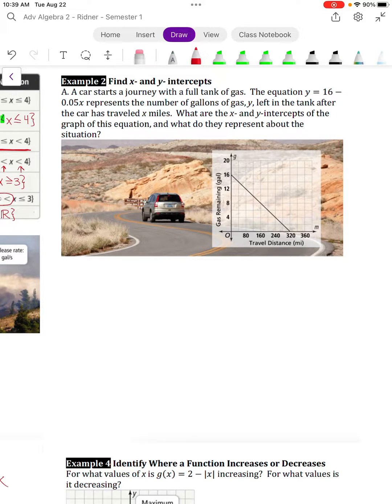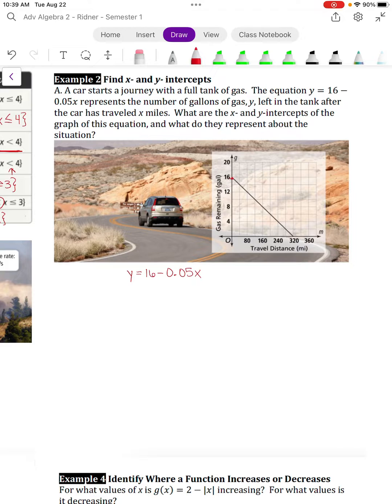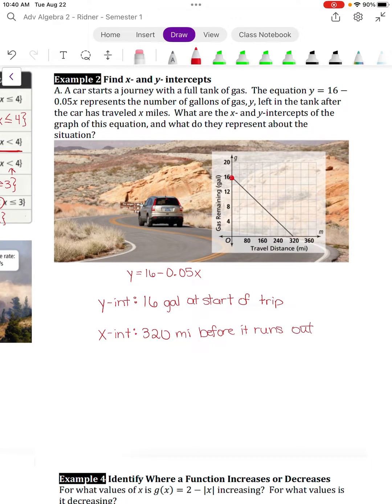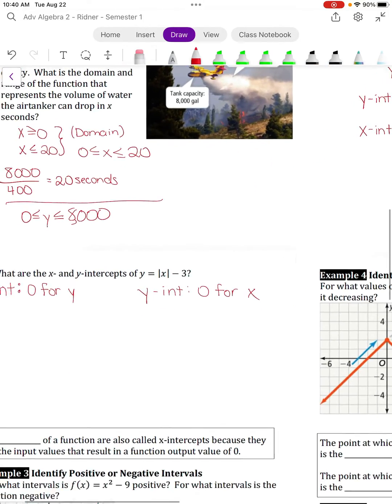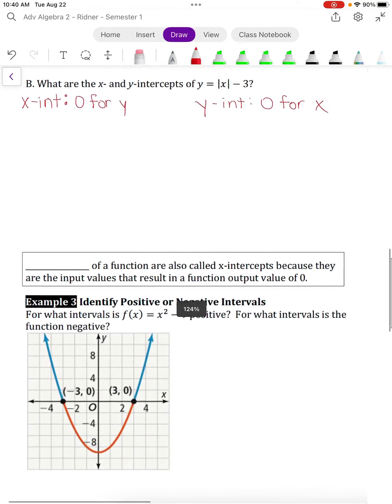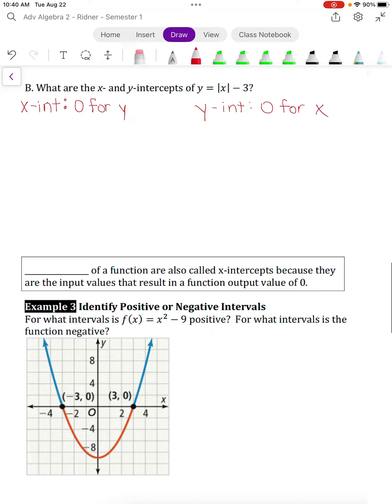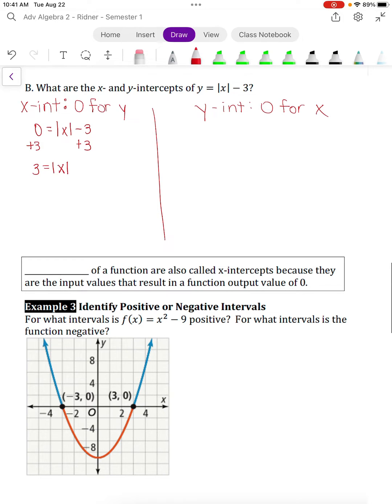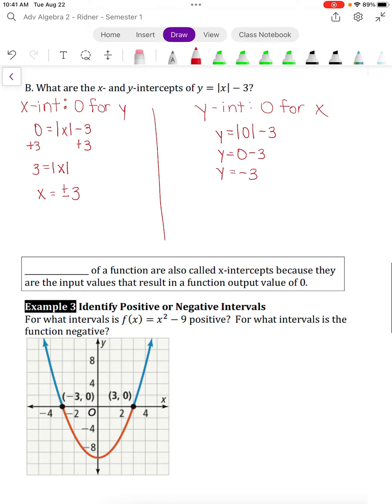Alg 2: 1-1 Part 2 Notes